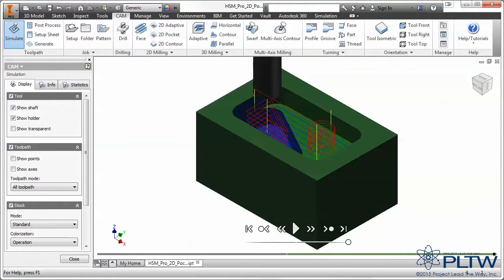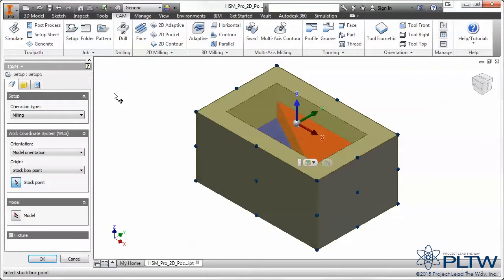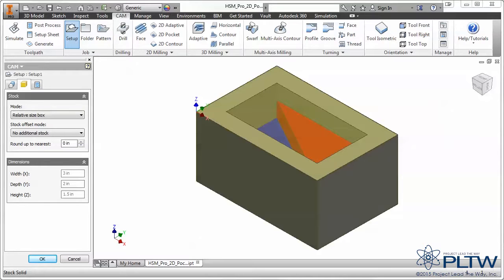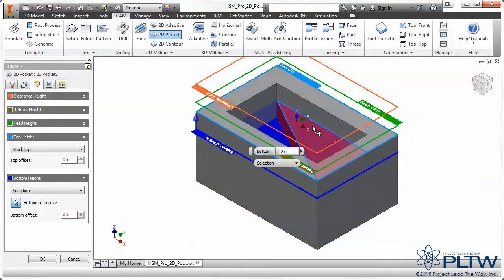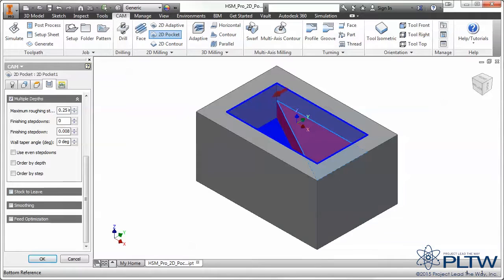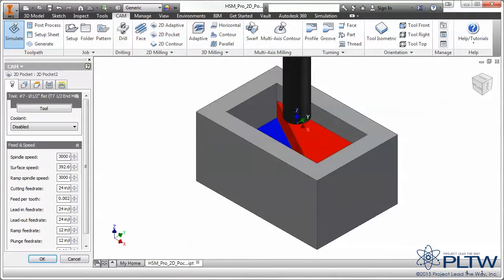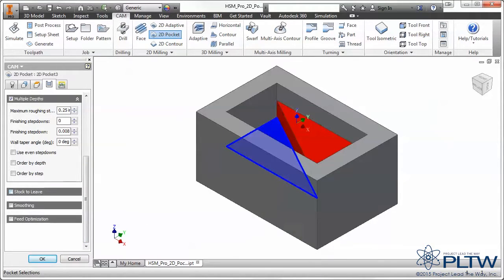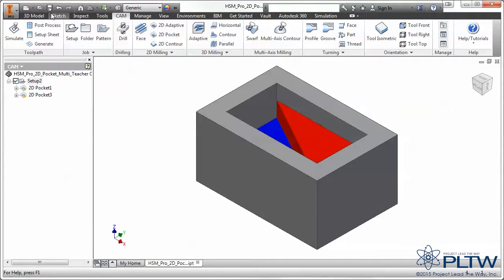2 3 4 A 06 2D Pocket Multi